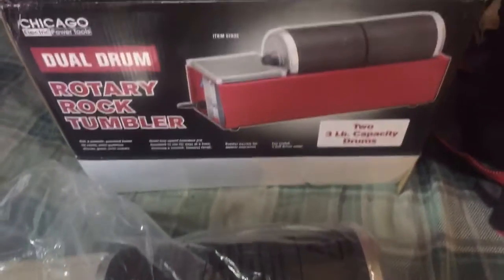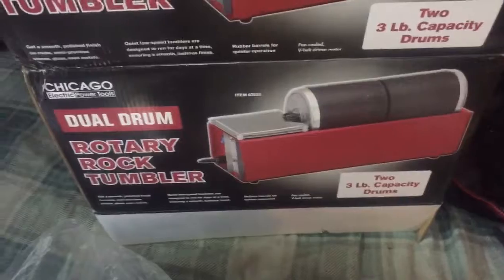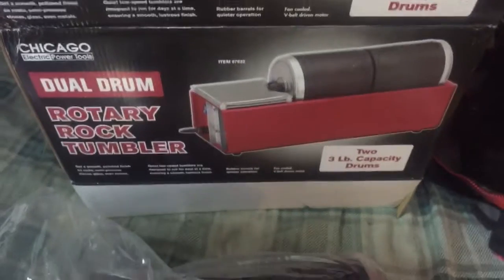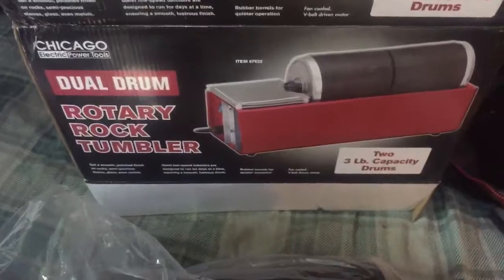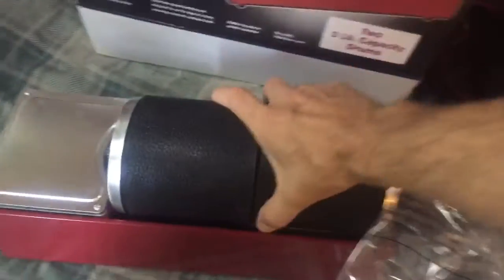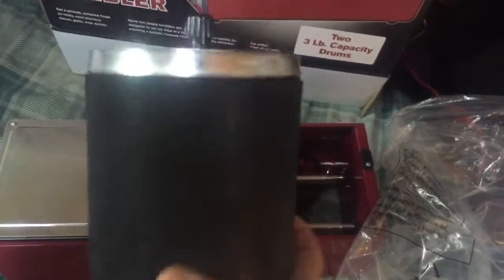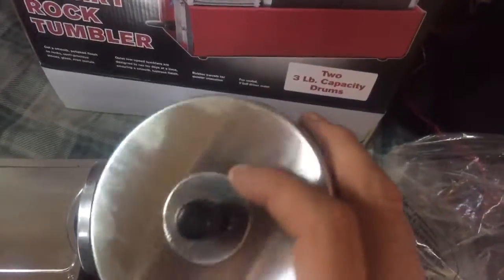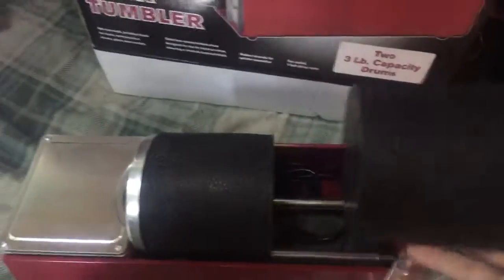New rock Tumbler! back in business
So as you guys know I make rock necklaces and stuff hard to do that when you don't have a Tumblr or polishing unit so here's my new one now I can you twice is much